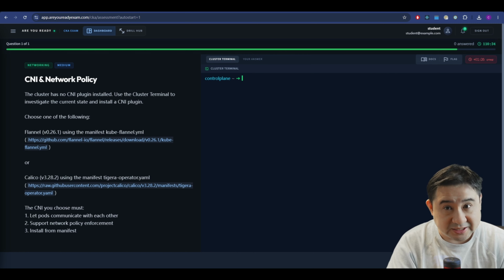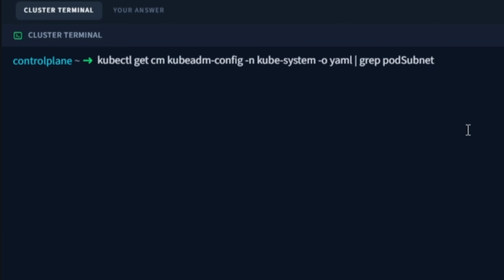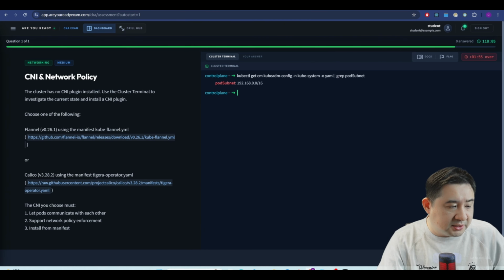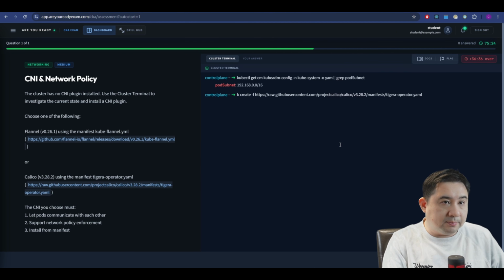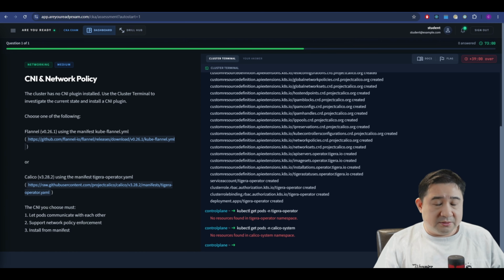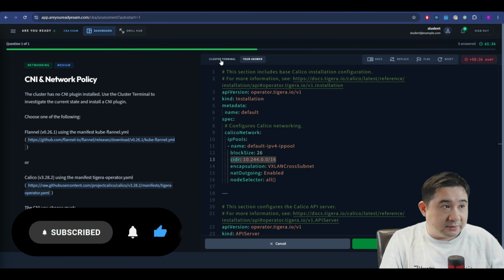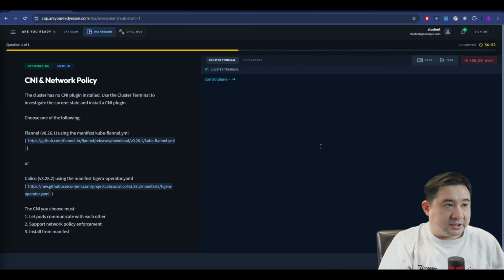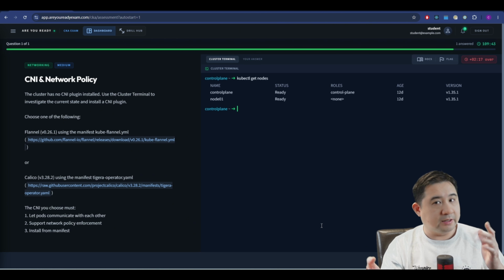Don't Fail the CKA Network Policy Question (Calico Setup)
Installing Calico CNI during the Certified Kubernetes Administrator (CKA) exam seems straightforward—until your cluster breaks after it says created. In this video, we break down the 3 critical Calico installation traps that cause candidates to fail, how to properly identify your cluster’s podSubnet, and why using kubectl apply on operator manifests will crash your setup.

Whether you are preparing for the CKA exam or deploying CNI plugins in production, learn how to avoid silent routing failures, properly configure custom-resources.yaml, and verify your installation using kubectl get tigerastatus.

▬▬▬▬▬▬ T I M E S T A M P S ⏰  ▬▬▬▬▬▬0:00 - Intro
0:30 - Trap 1: Checking the Cluster Pod Subnet
1:05 - Trap 2: Installing Tigera Operator (kubectl create vs apply)
1:53 - Trap 3: Matching Custom Resource CIDR to Pod Subnet
2:36 - Verifying Tigera Status & Node Health

• Check podSubnet:
kubectl get cm kubeadm-config -n kube-system -o yaml | grep podSubnet